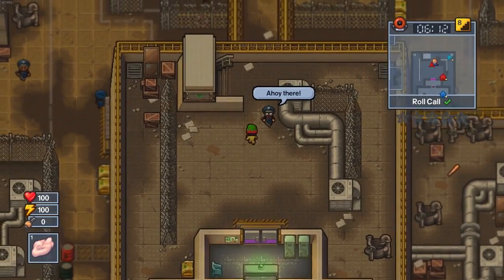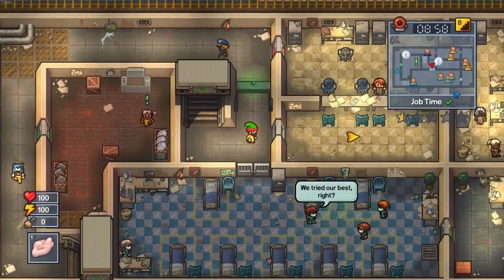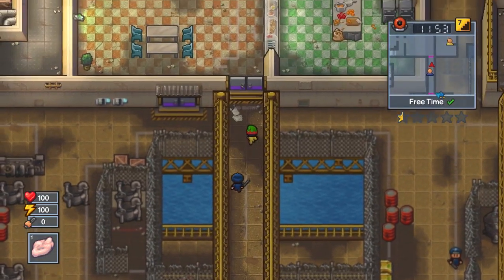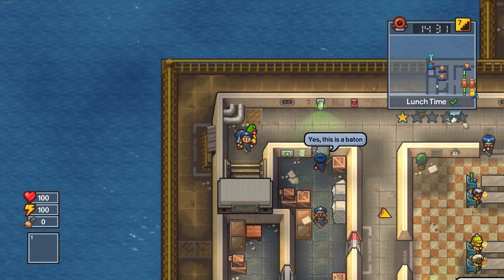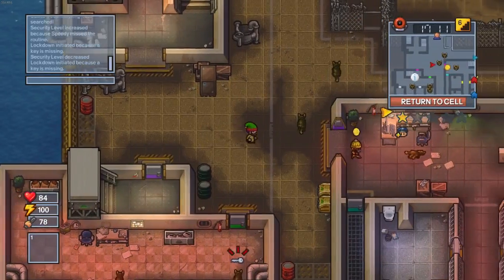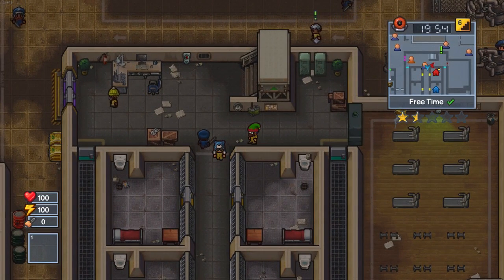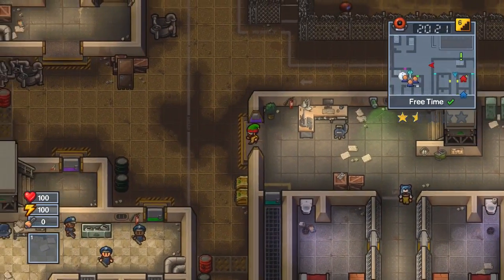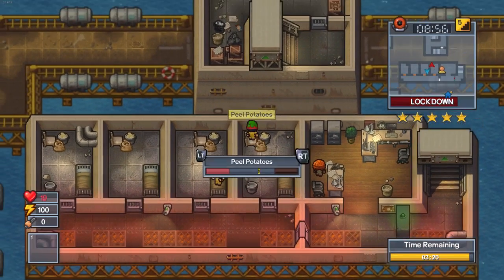Speedy You Knocked ME Out! The Escapists 2